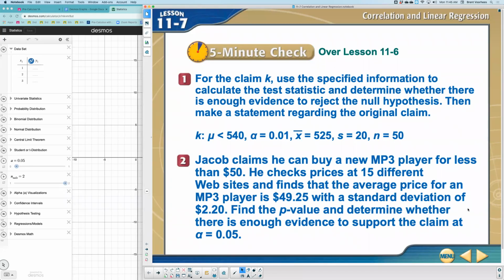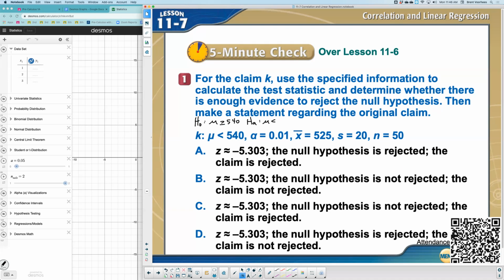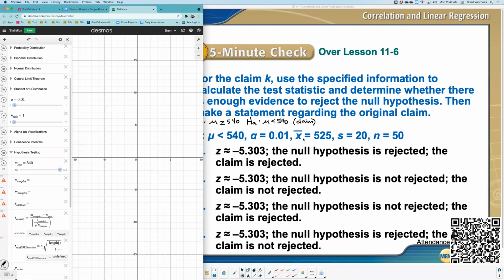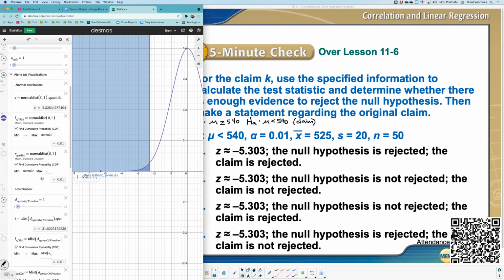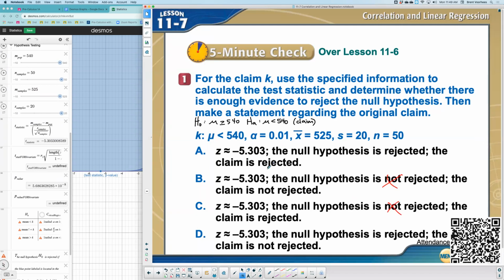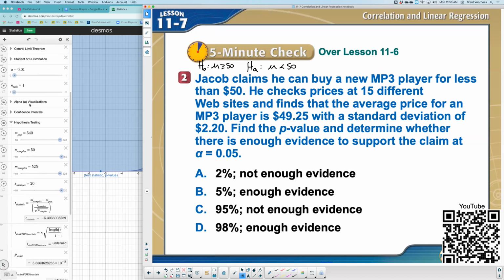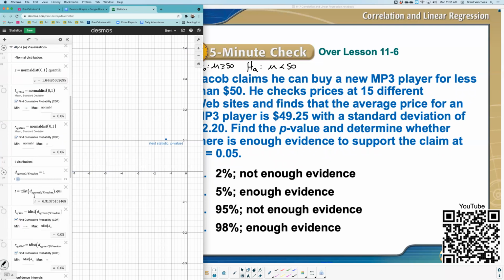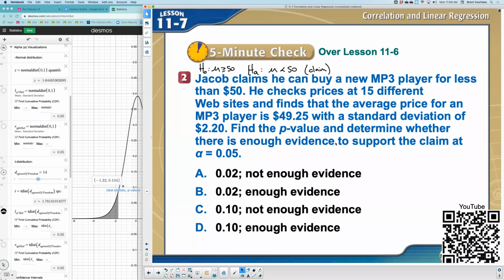11-7 Bellringer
Reviews writing null & alternative hypotheses, stating claims, determining the critical region, finding the test statistic and p-value.